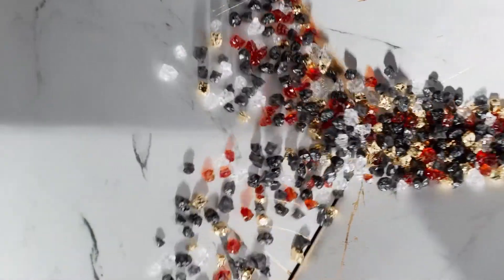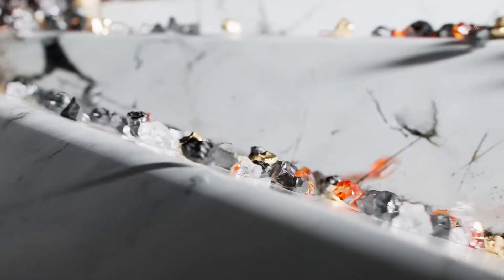Panoply: Creation at the speed of light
Panoply's director Simon Holmedal (formerly Man vs Machine) and founder and creative director Mark Lindner share how NVIDIA's RTX A5000 cards, combined with Teradici Houdini, Octane and Nuke are changing the way they work at the studio.